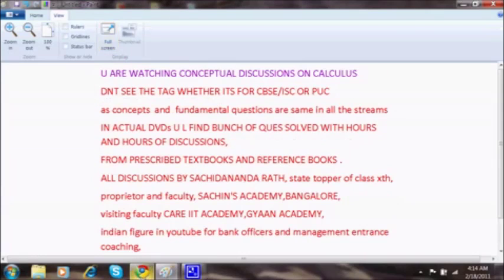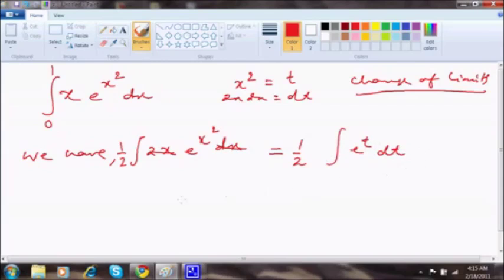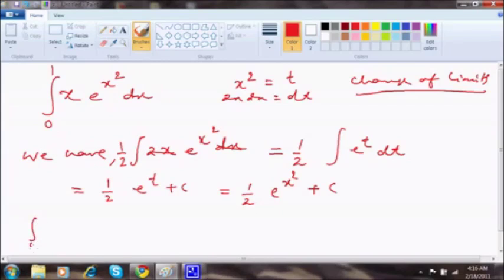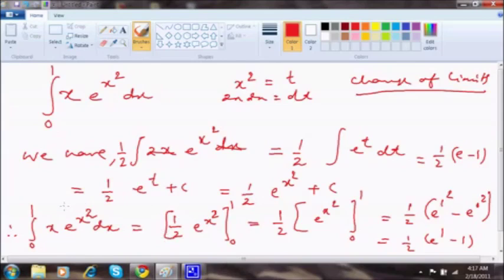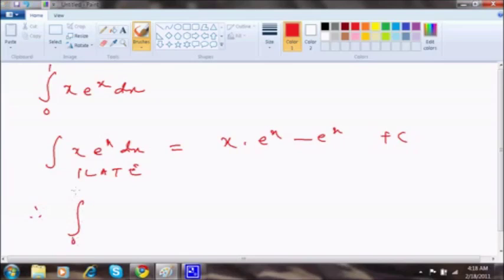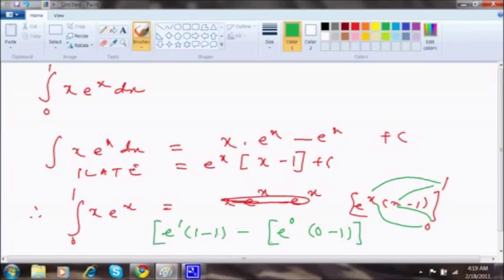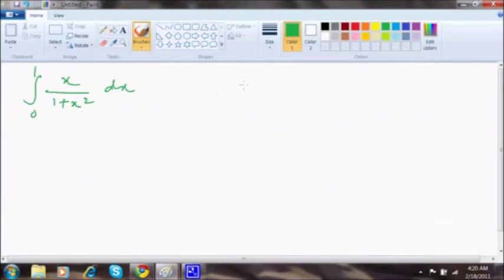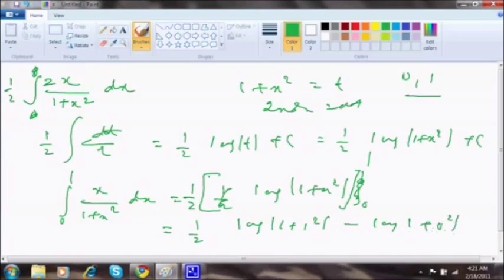cbse isc class xiith puc definite integrals part 3